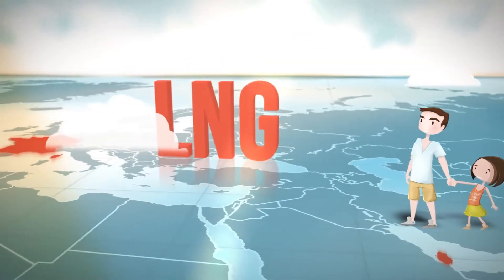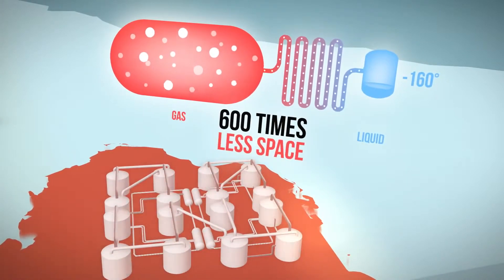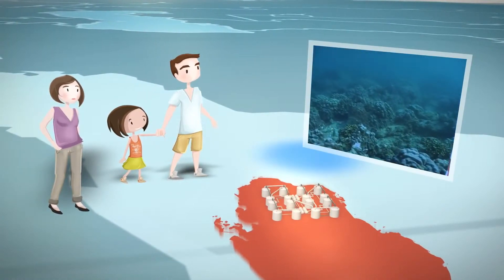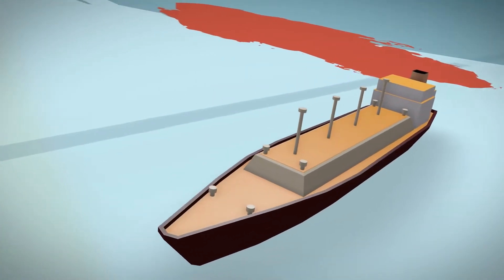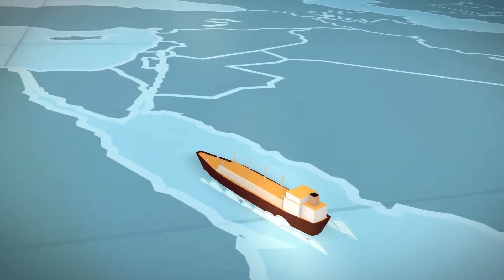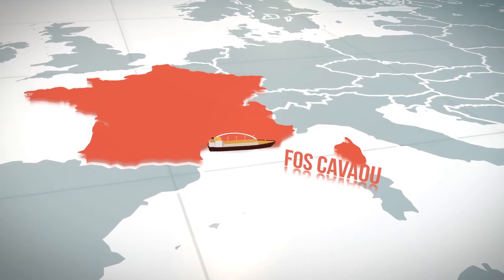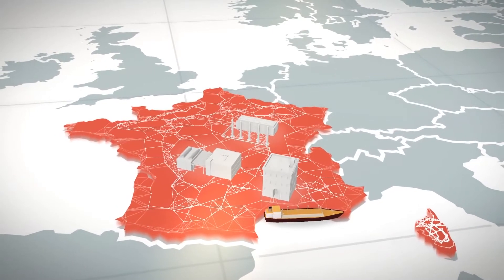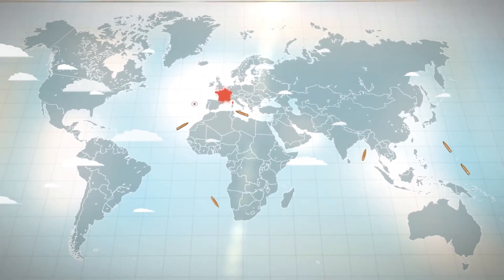LNG Cryogenic Pumps